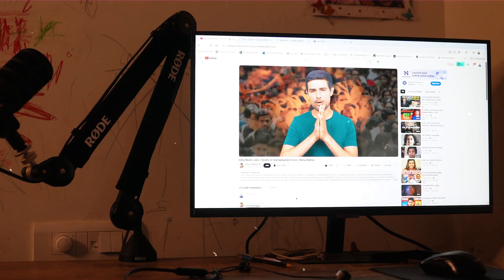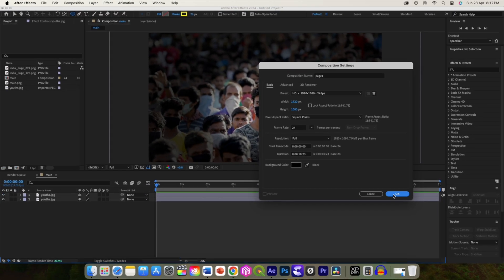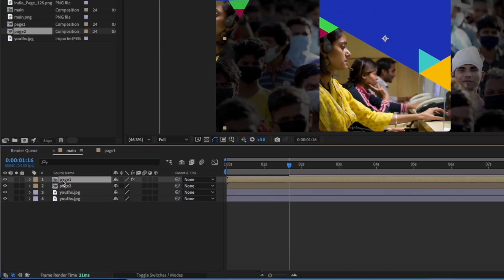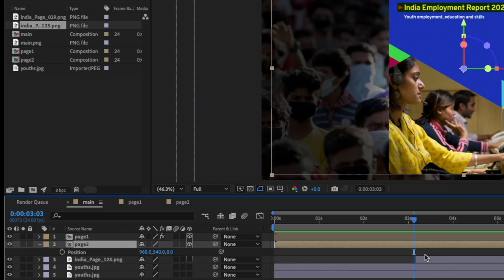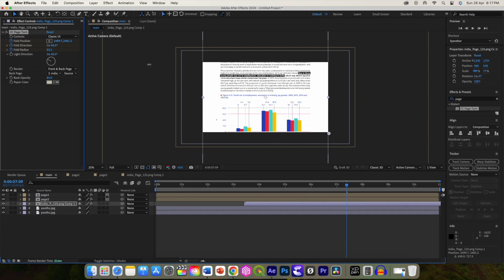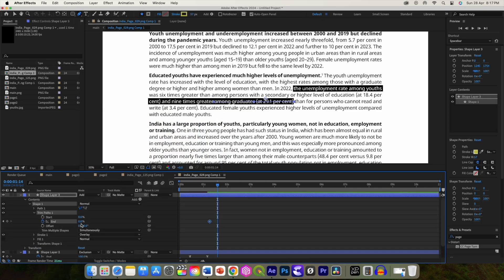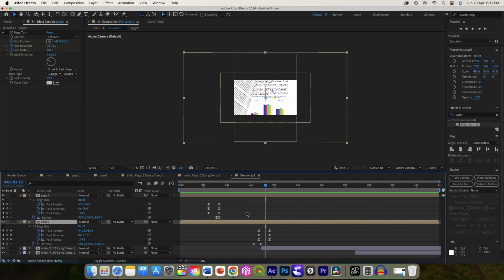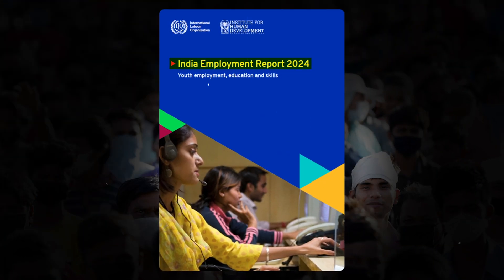Page Turn In After Effects Like @dhruvrathee: Page Turn Animation in After Effects (No Plugin)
Page Turn In After Effects Like Dhruv Rathee: Page Turn Animation in After Effects (No Plugin)